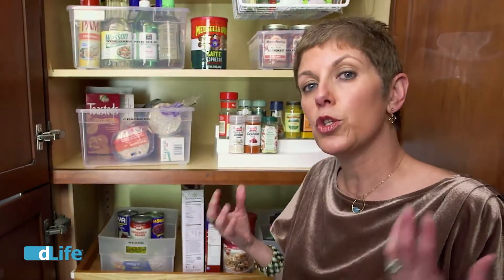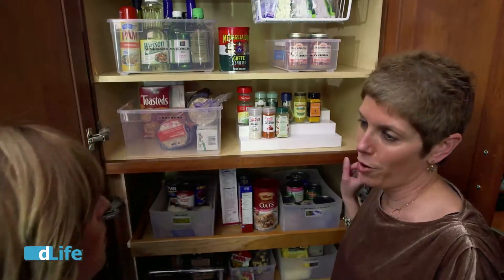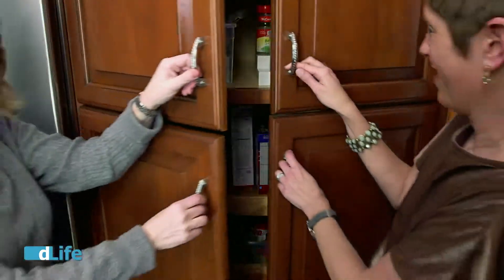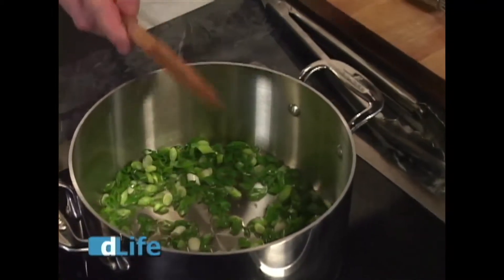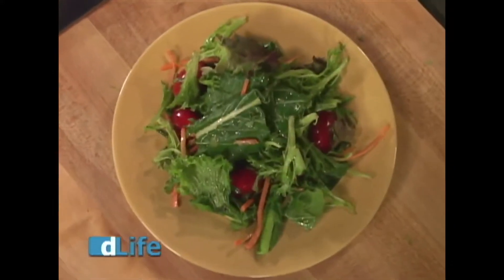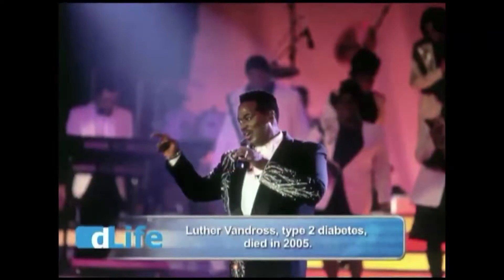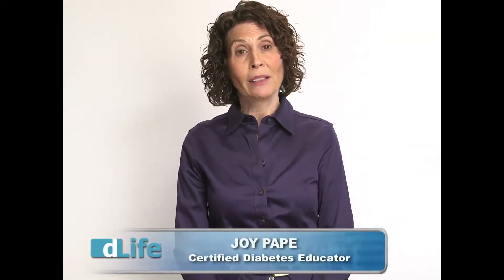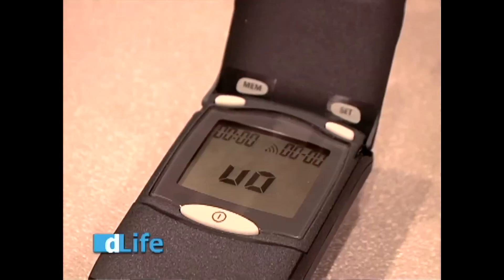DLife - 15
dLife is the first of its kind — a television series dedicated to empowering the millions of Americans living with diabetes. The entertaining half-hour show features real people, real stories, celebrities, timely advice, and diabetes-friendly cooking. You’ll come away more informed, more inspired, and more connected to your diabetes.